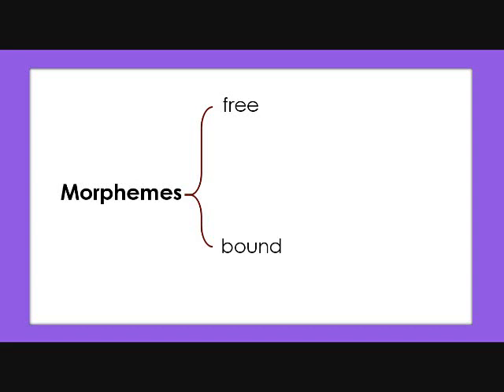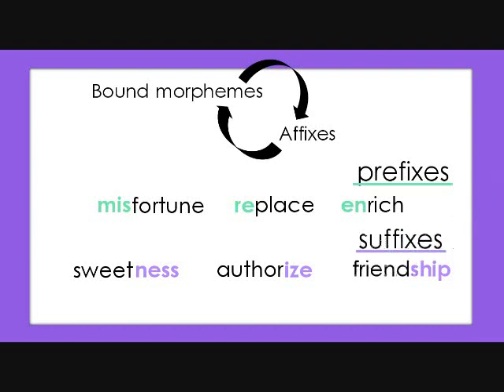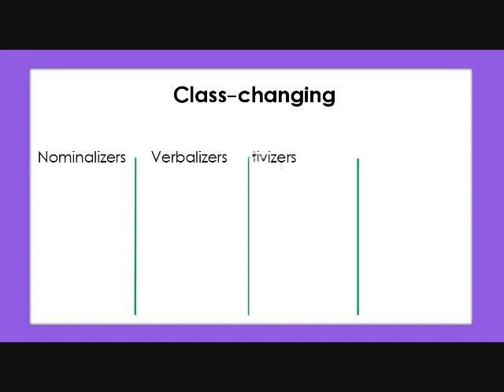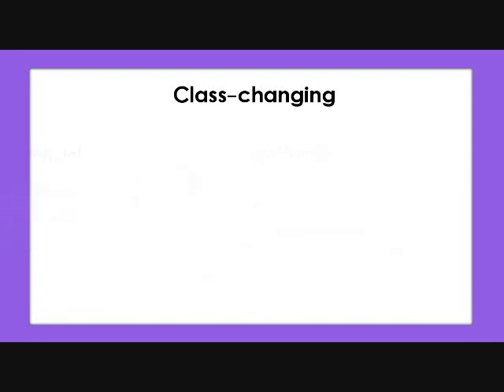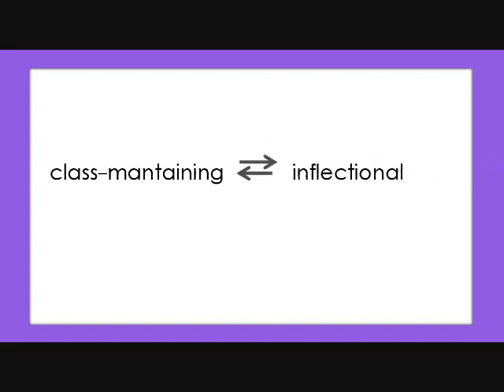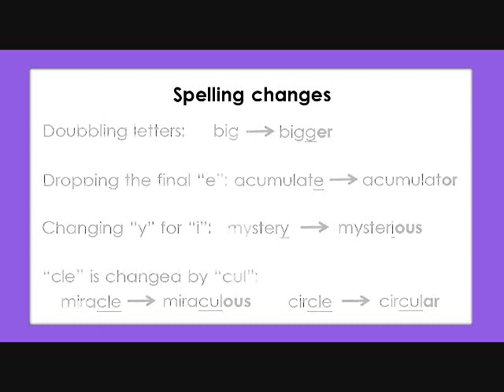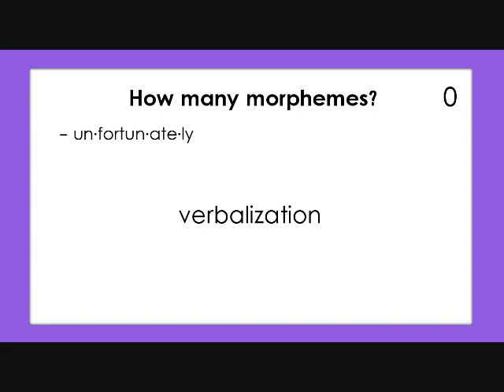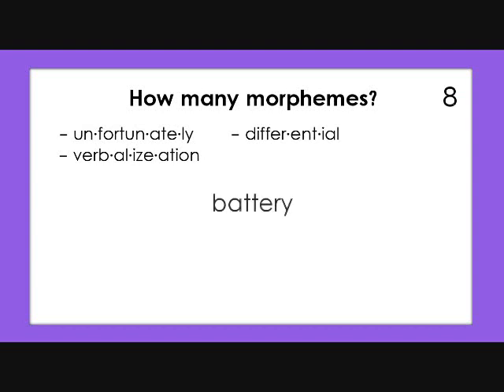Morphemes' definition, types, examples, activities... (Part II) | Simple English Advice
Hey guys! Here you have a list with both class-changing and class-mantaining derivational morphemes.